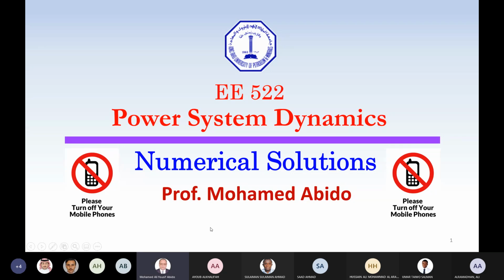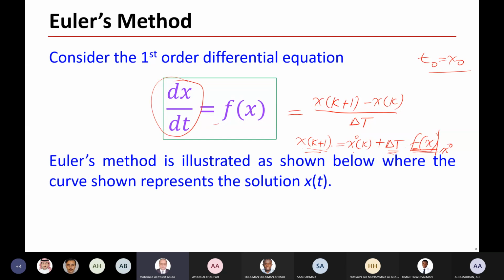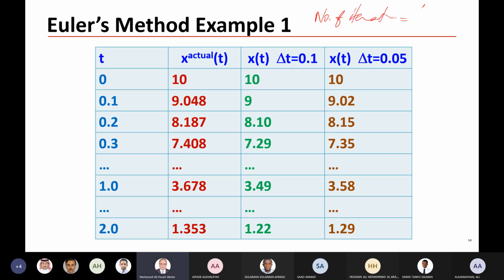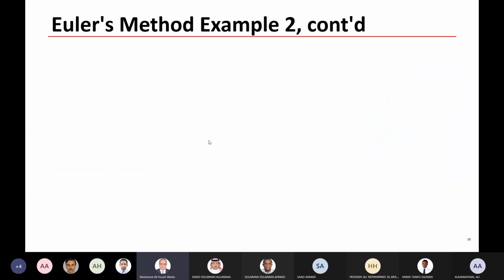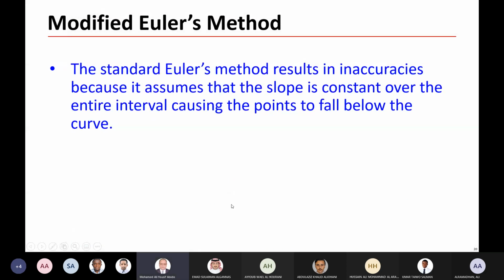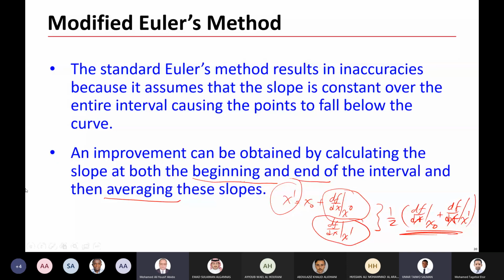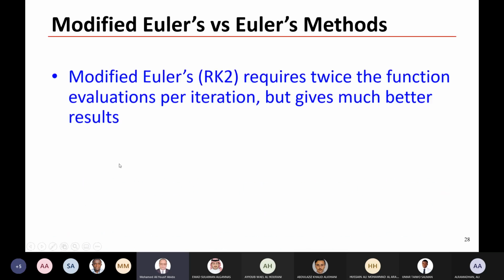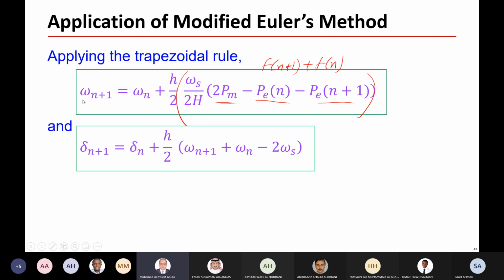EE 522 12 Numerical Solutions